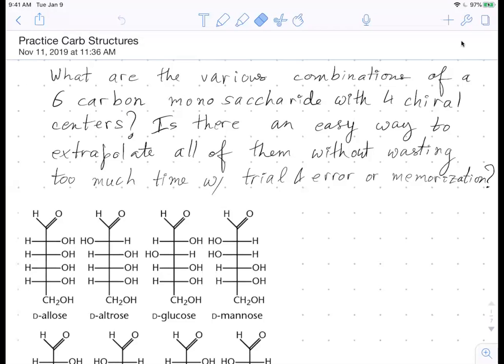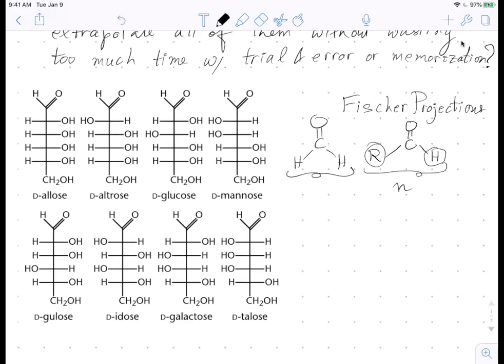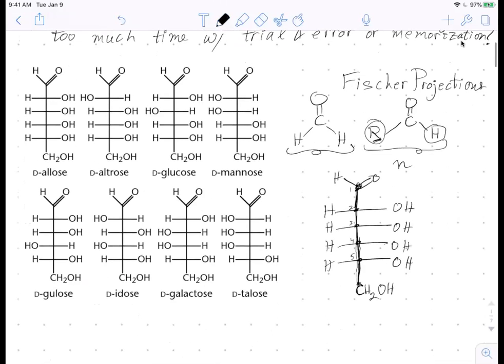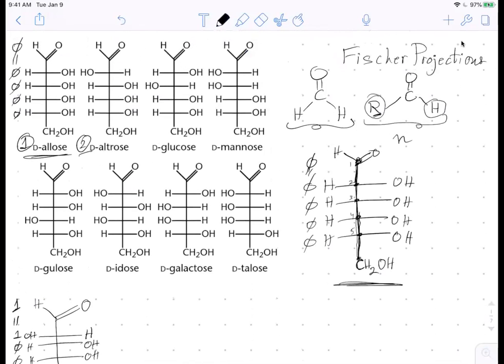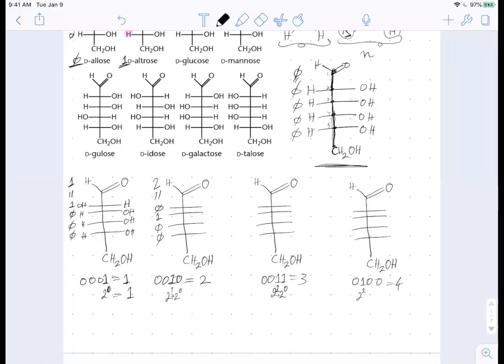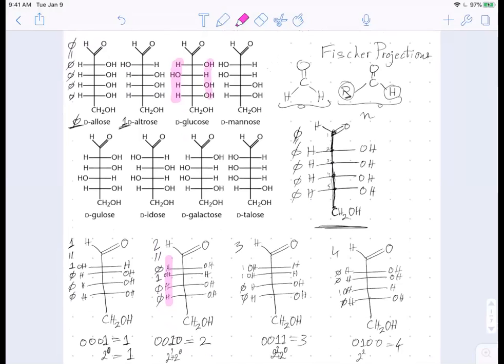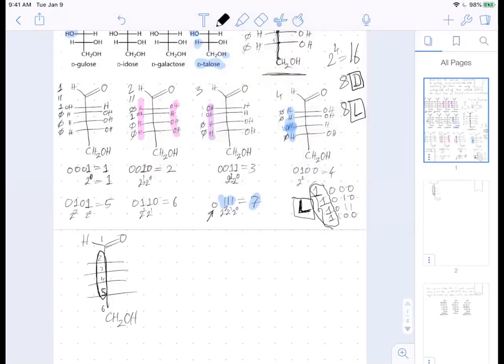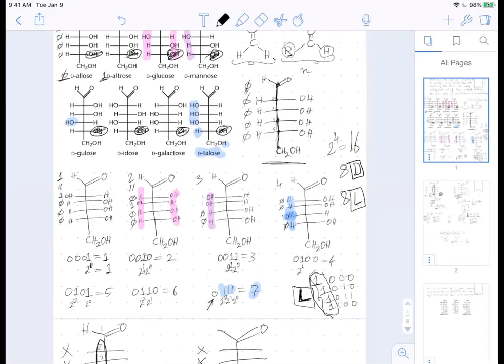Fisher Projection Permutations for Carbohydrates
What are the various combinations of a 6 carbon monosaccharide?

Is there an easy way to extrapolate and draw all permutations/combinations without wasting too much time with trial & error?

Can we do this without spending too much time on memorization?